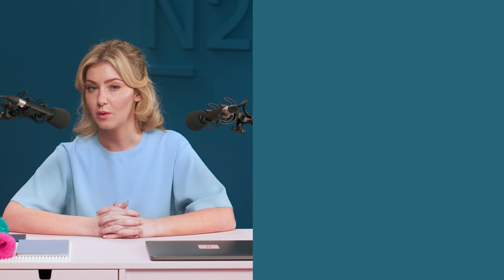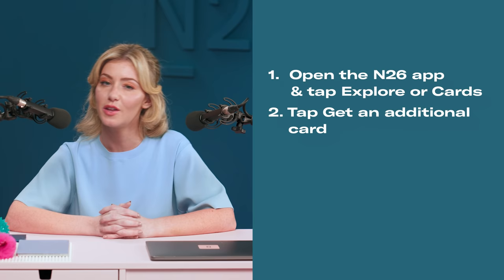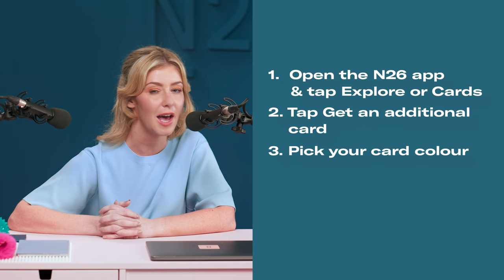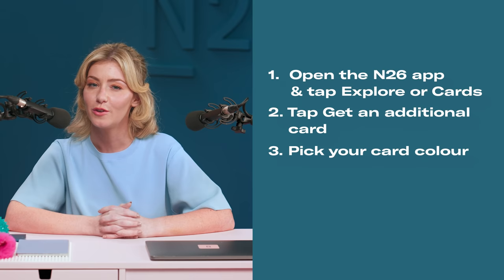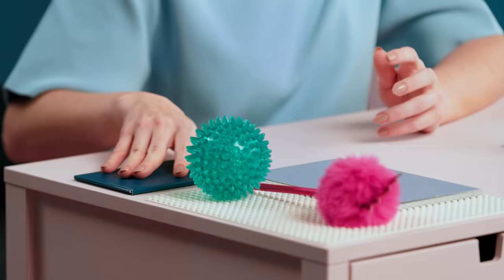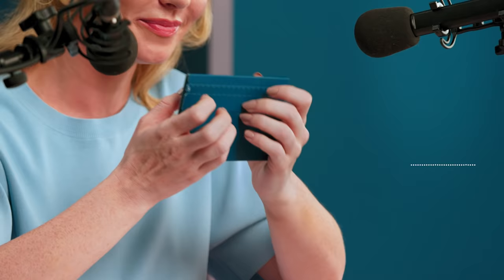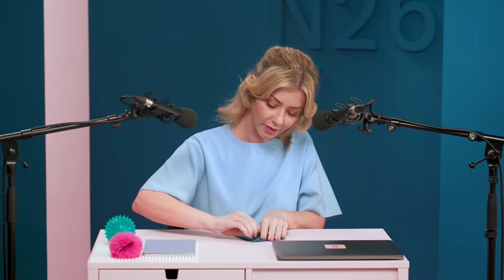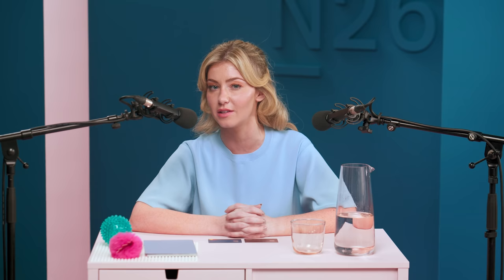ASMR - How to get a second debit card with N26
Ever lost your bank card and had to wait for a replacement to arrive? Save yourself the stress—with N26, you can have two functioning debit cards at any one time for extra convenience and peace of mind.

Grab your earphones, play our video and discover how to get an additional debit card in the most soothing and satisfying way ever!

Are you a fan of ASMR videos?

to find out more about our products and services.